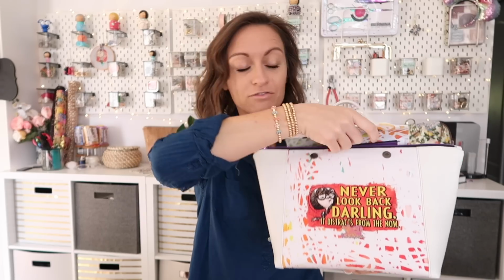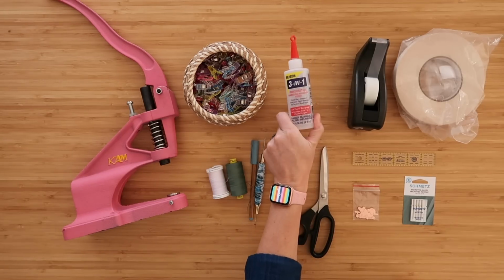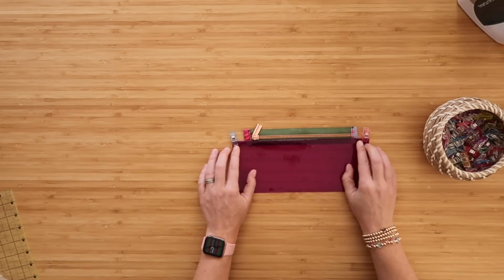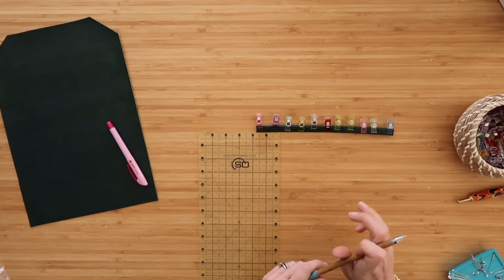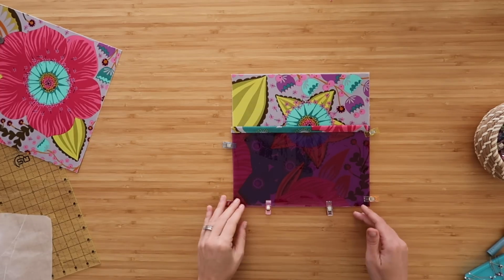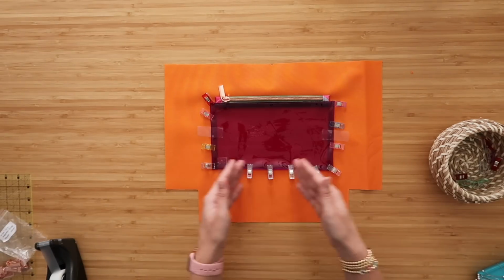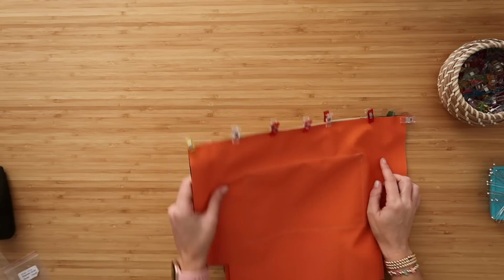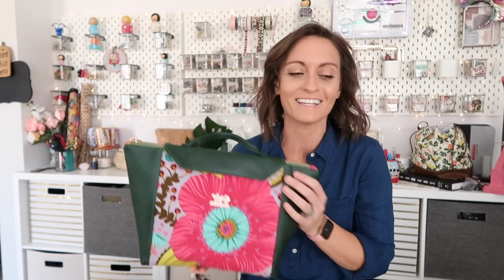Bomb Dot Com Beauty Bag! A Fun Way To Store Your Favorite Things!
Ok, this is one of those bags that will have you smiling the whole time. It’s really SUCH a fun bag to make with lots of unique and new pieces. You can take what you learn from this pattern (clear pockets, elastic holders) and use them in ANY of your other bag patterns! You’re going to love this one.

Timestamps for each step in the first comment!

Happy Sewing!

Links!
*Air Erasing Marker
*Kai Scissors
*Beacon Glue
*Fray Check

Intro - 0:00
Materials - 4:08
Prep Pattern Pieces - 13:23
Make Flap Clear Pocket - 18:30
Make Flap Brush Holder - 29:14
Add Flap Magnets - 32:34
Handle - 34:52
Compete Flap - 41:10
Front Exterior Magnets - 43:56
Back Exterior Pocket - 45:47
Build Exterior Panels - 48:51
Attach Bottom Panel - 53:30
Attach Flap - 53:42
Lining Clear Pocket - 54:24
Lining Open Pocket - 1:00:49
Attach Main Zipper - 1:05:08
Attach Bottom Panel - 1:12:28
Sew Together Bag Sides - 1:15:01
Box Exterior Corners - 1:17:03
Sew Bottom of Lining - 1:18:13
Close Pocket Opening - 1:20:37

*Skinny Juki Presser Foot

*Main workhorse (Juki TL 2010q)
Portable workhorse: Bernina 350
New Kid in Town: Bernina 770QE